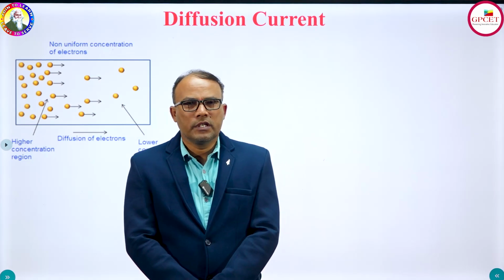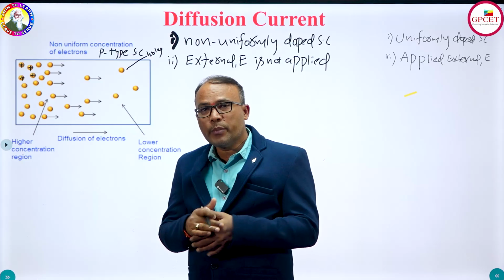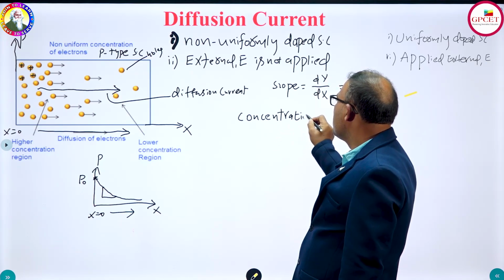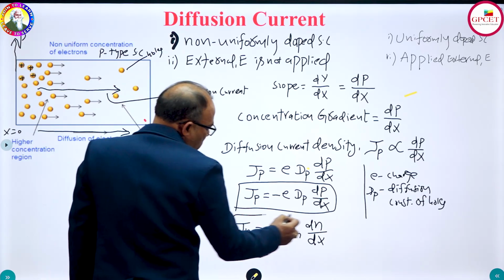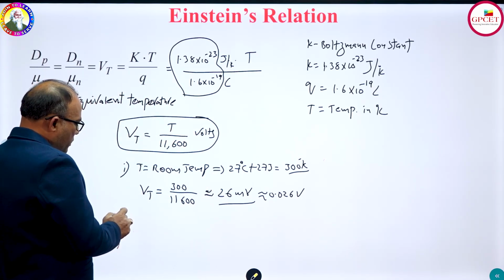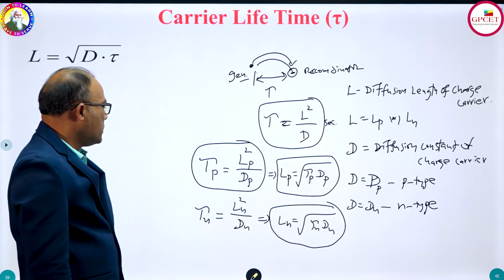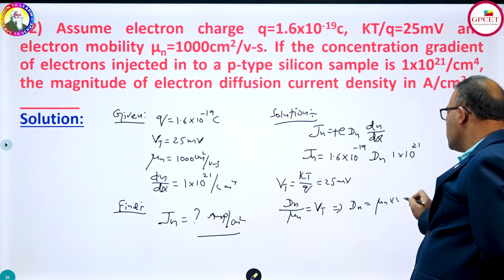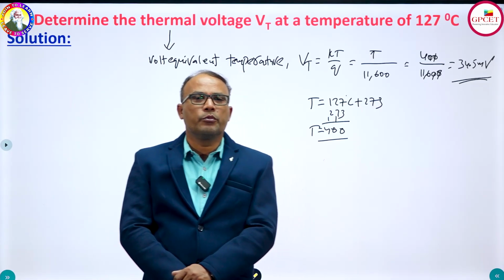What is Diffusion Current? A Complete Guide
"What is Diffusion Current? Understanding its Role in Electronics and Physics"

In this video, we dive deep into the concept of diffusion current, explaining its importance in semiconductors and electronics. Whether you're a beginner or looking to refresh your knowledge, we break down how charge carriers (electrons or holes) move due to concentration gradients, and how this phenomenon affects the performance of devices like diodes, transistors, and more.

🔍 What you’ll learn:

The basic concept of diffusion current and its relation to diffusion theory.
How charge carriers move in different materials (semiconductors, metals, insulators).
The difference between drift current and diffusion current.
Applications of diffusion current in real-world electronic devices.
📚 Why it matters: Understanding diffusion current is key to mastering semiconductor physics and designing efficient electronic devices. Whether you're a student, engineer, or hobbyist, this explanation will help you grasp how these currents influence the operation of components in modern electronics.